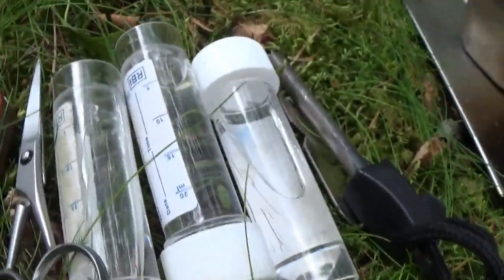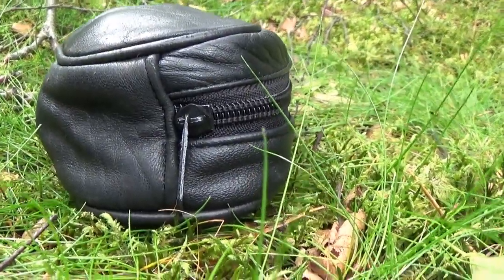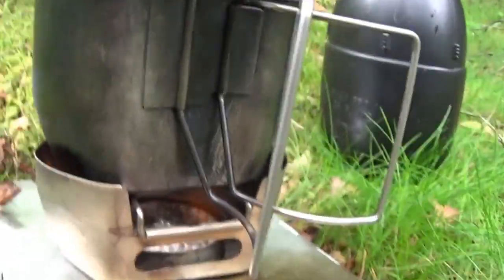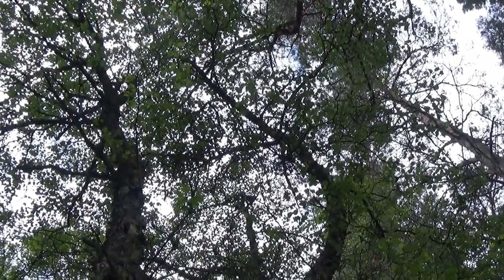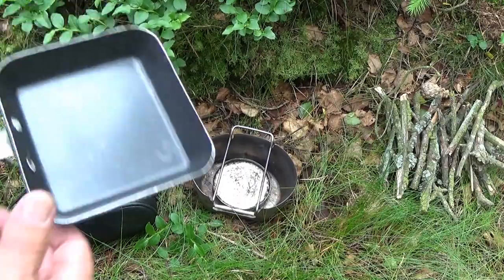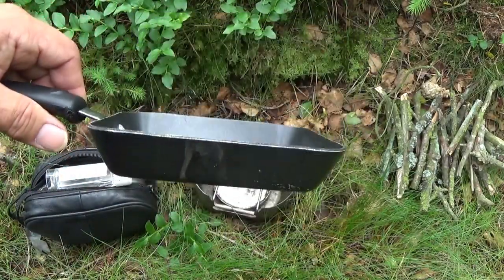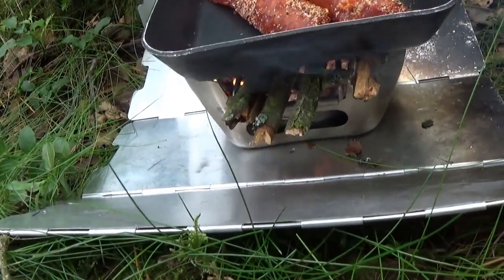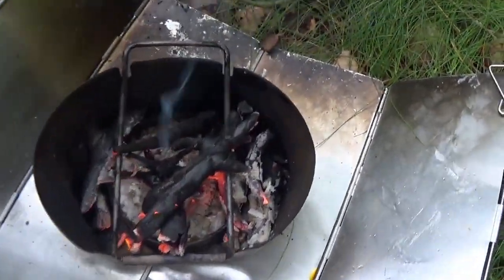A brush with nature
Forest retreat, BCB Army stove.